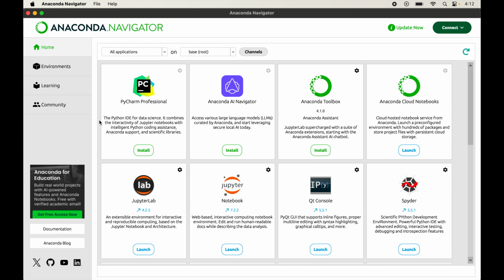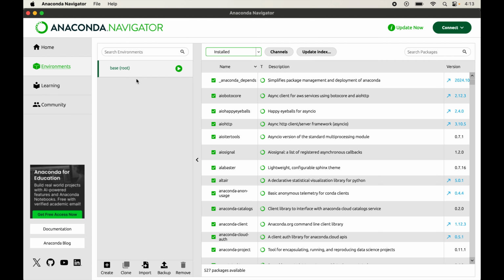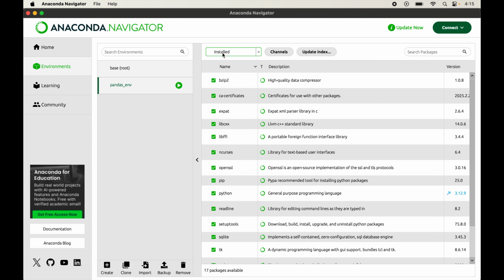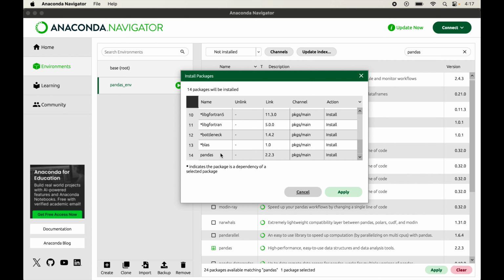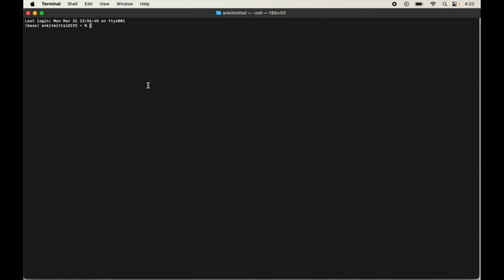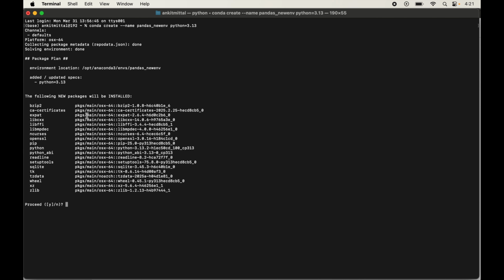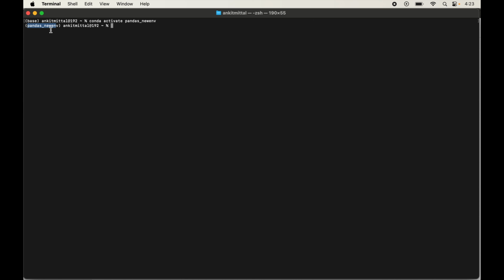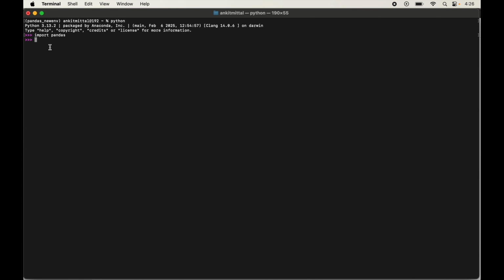How to Install Pandas in Anaconda Navigator | Install Pandas in Anaconda Prompt (Python Library)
This video explains, how to install pandas in anaconda navigator & install pandas python library in anaconda prompt/terminal.
So, in this video you'll learn to install pandas library in both mac & windows and I have covered 2 methods to install this pandas python library. And both  methods would work in same way for mac & windows.

📌 Timestamps
00:00 Install Pandas using Navigator
03:15 Install Pandas using Anaconda Prompt/Terminal